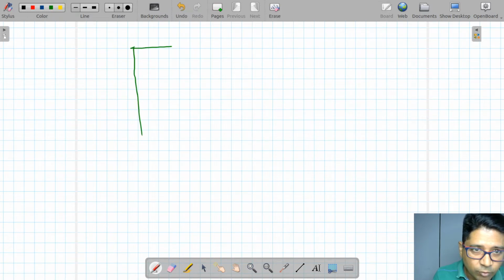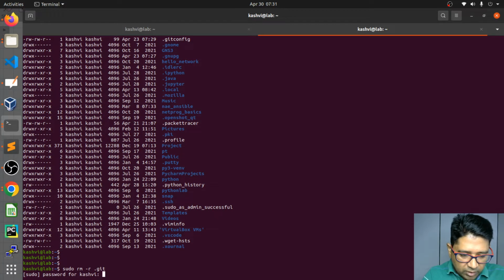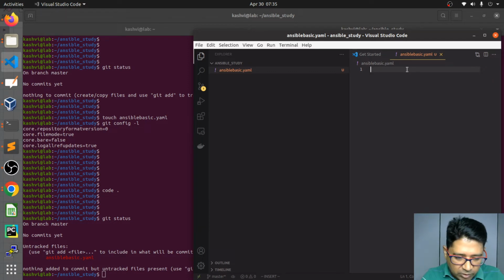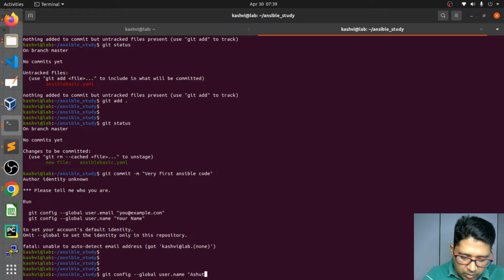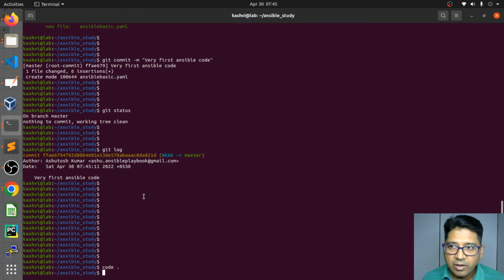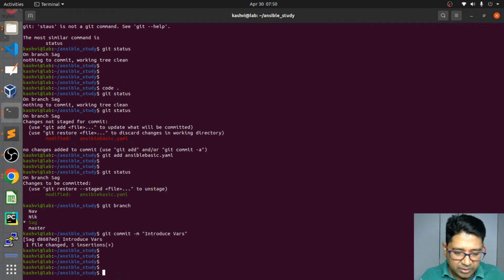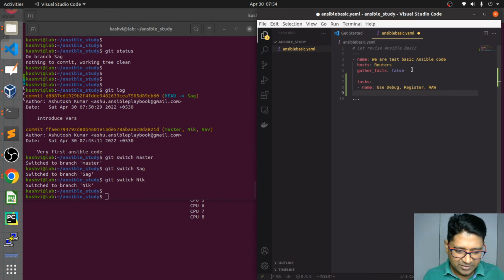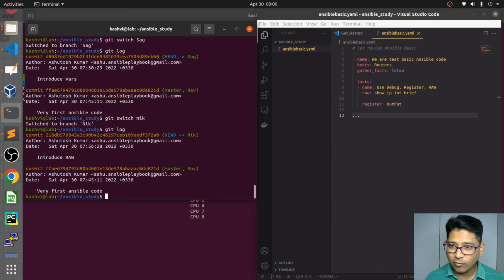23) 2022 04 30 07 23 53 Merge with conflict, understand the editor provision for conflicted contain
Version Control, Merge with conflict, Why and How conflict raised, How to resolve conflict, understand the editor provision for conflicted contain, How commit will change in process with conflict, Verify with multiple version of file and then process with resolve conflict if any.